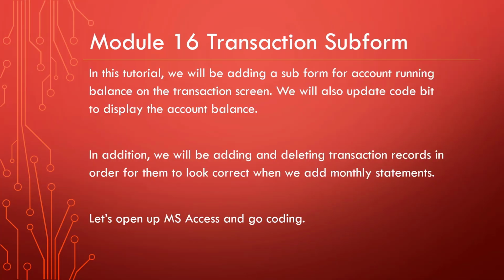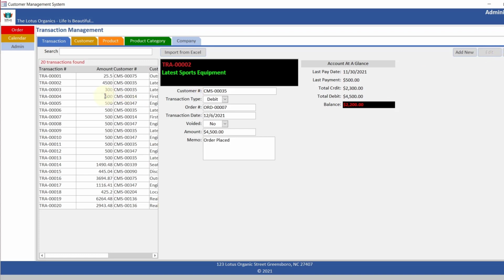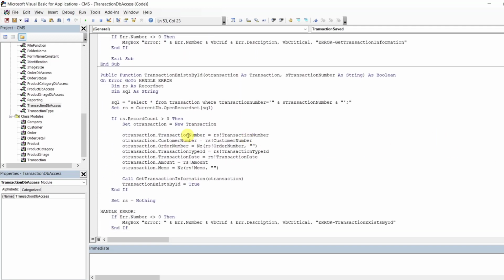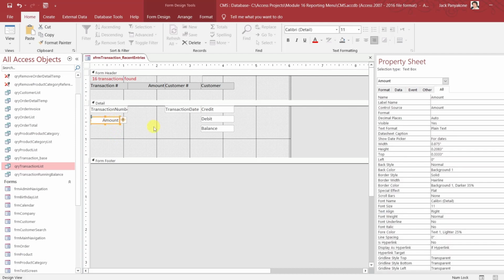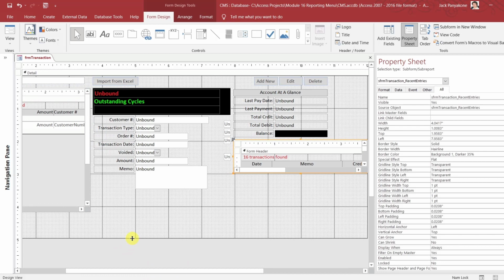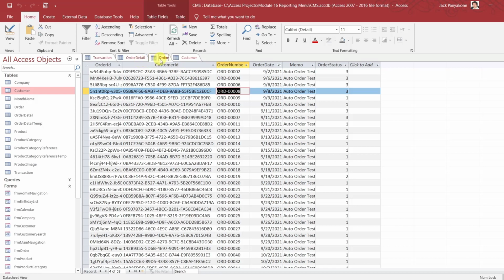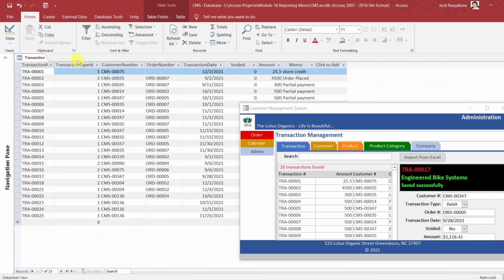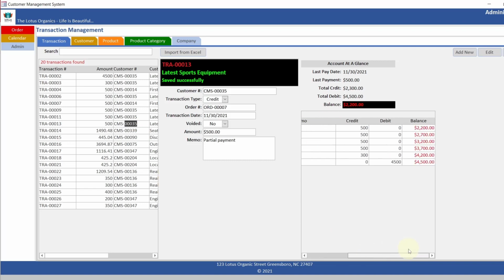CMS Module 16 Transaction Running Balance Sub form -Microsoft Access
In this step-by-step MSACCESSTUTORIAL video, we will be adding a sub form for account running balance on the transaction screen. We will also update code bit to display the account balance.

In addition, we will be adding and deleting transaction records in order for them to look correct when we add monthly statements